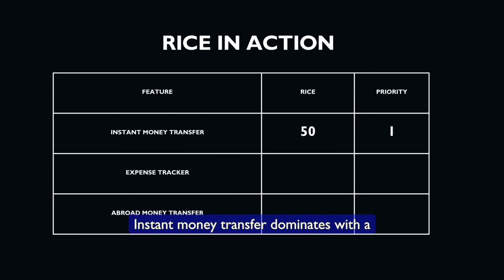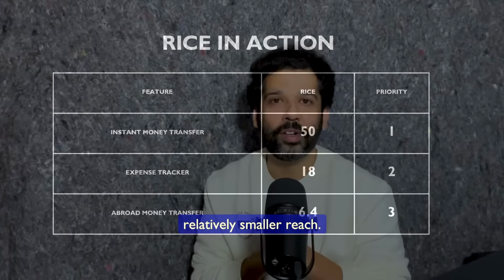Prioritize Product Features with RICE | Step-by-Step Guide to Scoring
RICE framework in Action - Feature Prioritization Made Simple for product managers.
In this video, we break down the RICE framework and show you how to put it into action with a real-life example,
We calculate RICE scores and determine which feature should be built first!

What you'll learn:

1- How to use the RICE framework to prioritize features. RICE using Reach, Impact, Confidence and Effort (also referred as Estimate)
2- Why RICE scoring helps align product decisions with business goals.
3- A practical example to guide your own prioritization efforts.